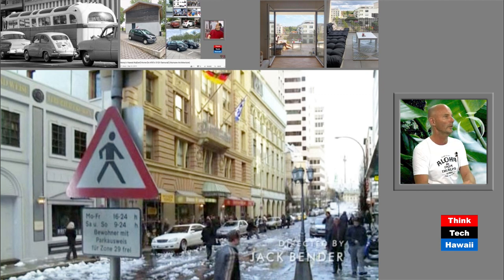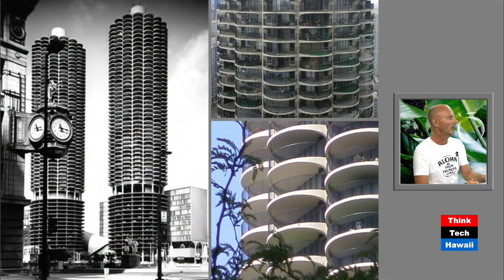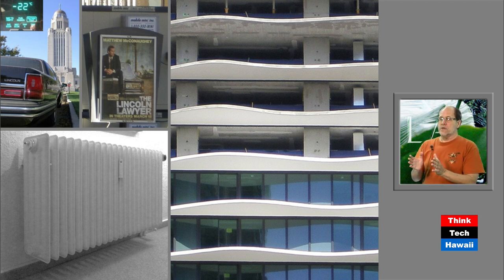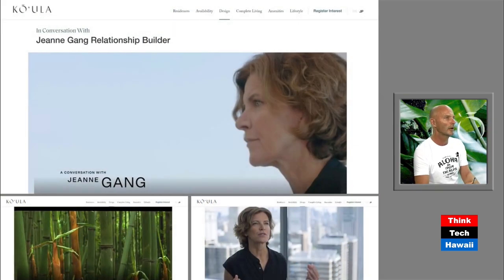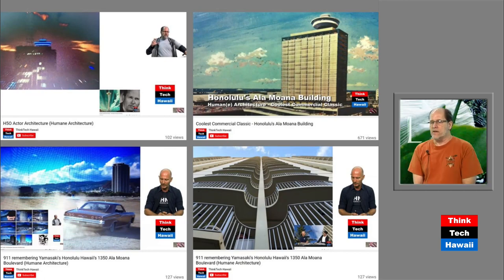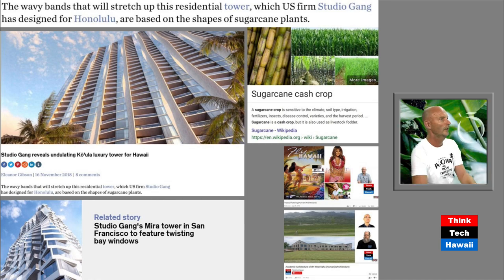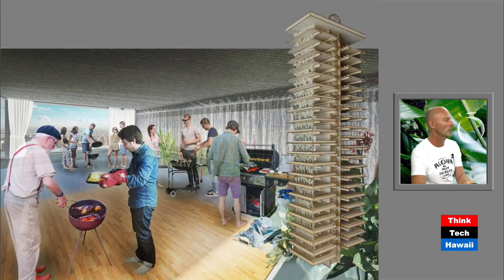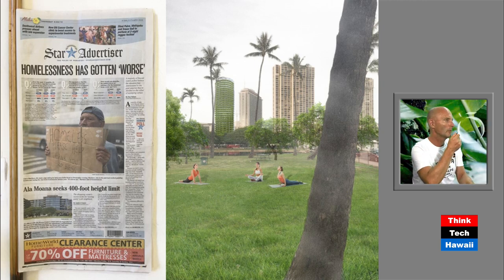Jeanne's Jungle Juggling (Human(e) Architecture)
Like what you see?  Please give generously.

Howard Hughes next to starting construction ‘kōʻula’ high rise by architects Studio Gang critiqued.  Howard Hughes anticipated ‘kōʻula’ high rise according to internet based dezeen “are based on the shapes of sugarcane plants” and the discussion will be if it’s of invasive or exotic species nature.The hosts for this episode are Martin Despang and DeSoto Brown.